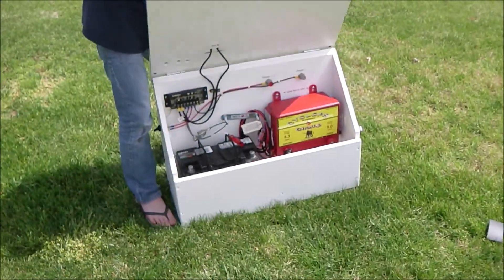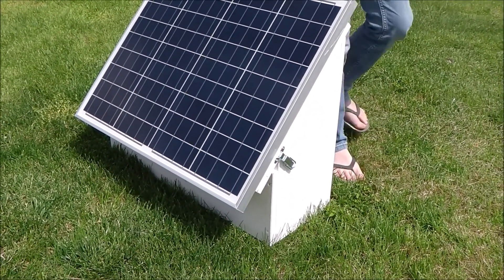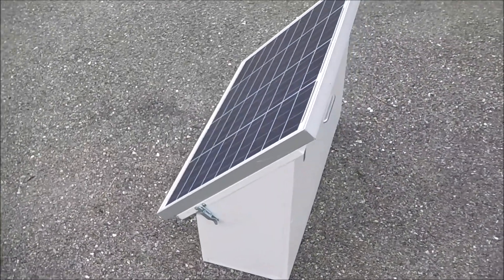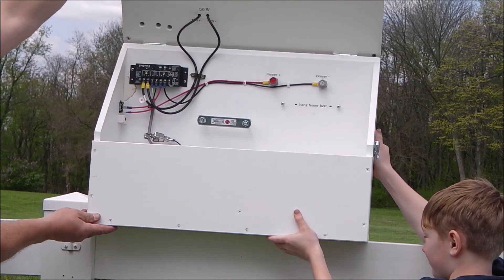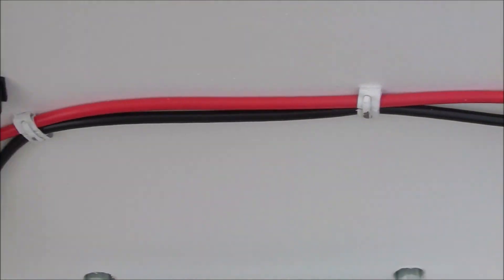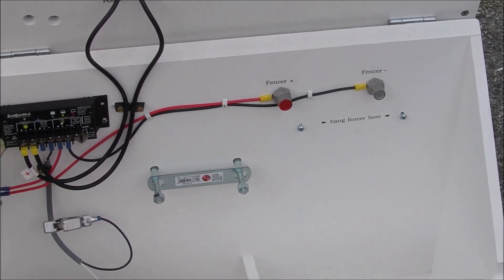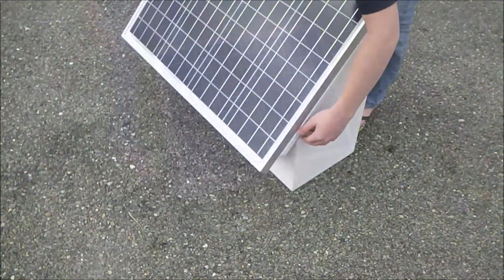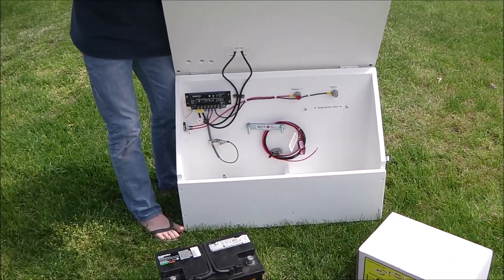Cyclops Champ Solar Electric Fence Charger System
Harness The Suns Power With Cyclops Solar Powered 12V/ DC Powered Electric Fence Chargers / Energizers. FREE USA SHIPPING, American Made!! 1 Year Extendable Warranty!!

Pasture Combo Solar Shock Boxes – Converts your 12V battery powered electric fence energizer to solar power. Kit is a complete set up for most electric fence chargers to convert them to solar. Battery not included.
Made for long life using 100% poly lumber materials, quality hardware, durable solar panel and premium electrical components. American Made! FREE USA SHIPPING ONLY!
5 Joules - low impedance electric fence charger / energizer / fencer.  Very high power output . Fence Load Detector.  Lightning resistant with built in Heavy Duty Surge Suppressor. Operates from Solar - 12V/DC Battery current. Needs 2 Ground Rods.

Each Solar Box is hand made. Please allow 1-3 weeks delivery time.

1. Cyclops CHAMP Electric Fence Charger /Energizer. A reliable and powerful energizer at 5 output joules of power. A low impedance, 5 Joule, Solar Fence Charger. The low impedance means it will maintain a controlling voltage even loaded with heavy vegetation. Very high power output.

All Cyclops Electric Fence Chargers have more lightning protection than any other chargers made.